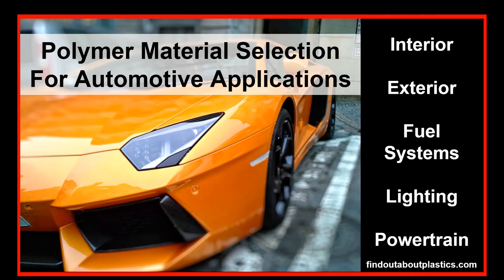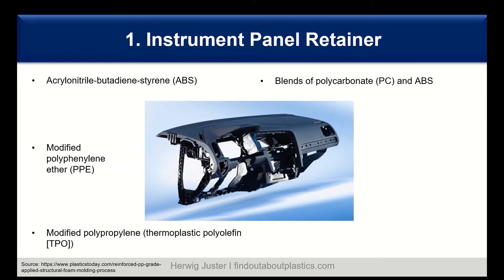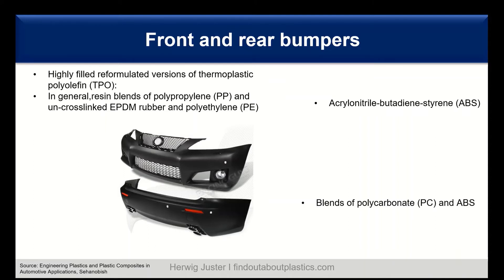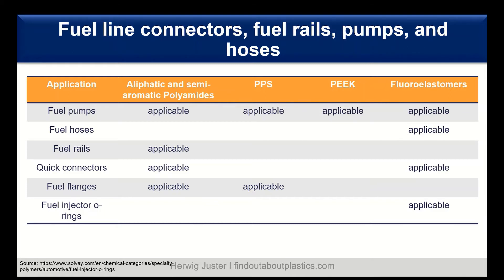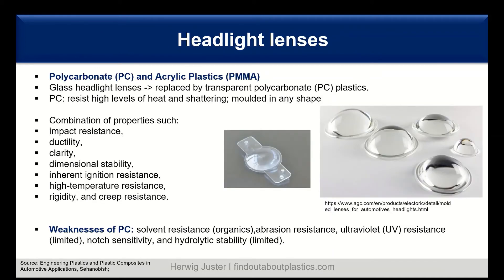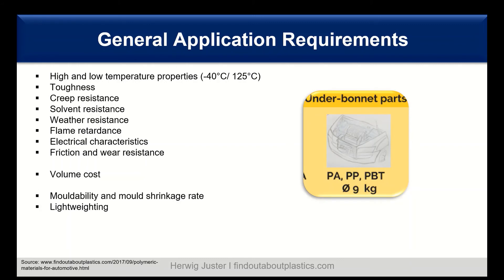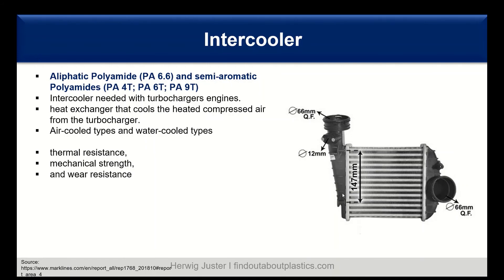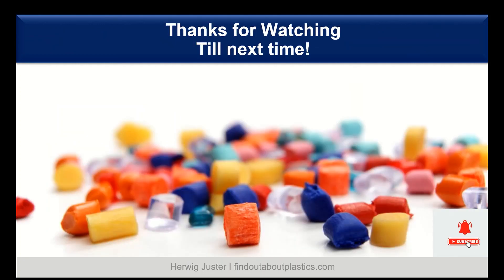Polymer Material Selection For Automotive Applications I Herwig Juster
Today we discuss the polymer material selection of different Automotive  applications.

Time stamps:
00:38 Why plastics in cars matter?
02:45 Interior
09:28 Exterior
14:41 Fuel Systems
20:24 Lighting
26:58 Powertrain

Best regards,
Herwig Juster